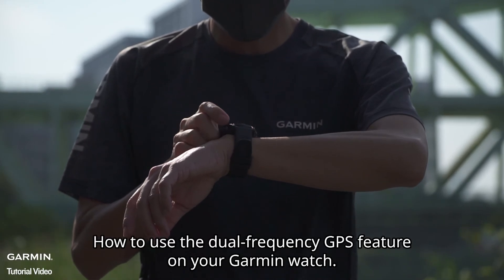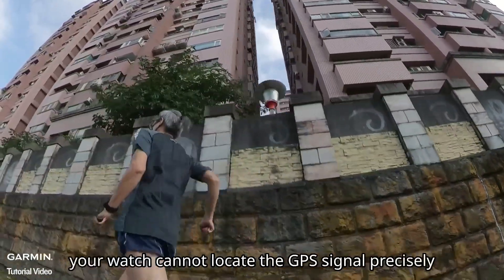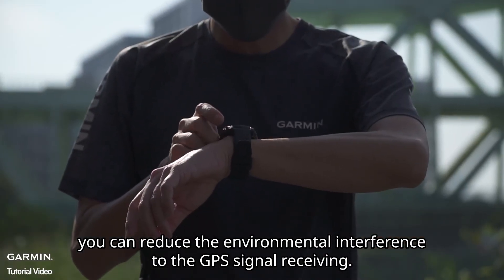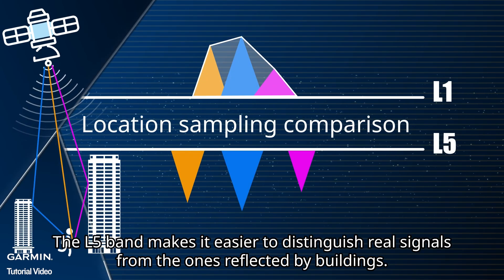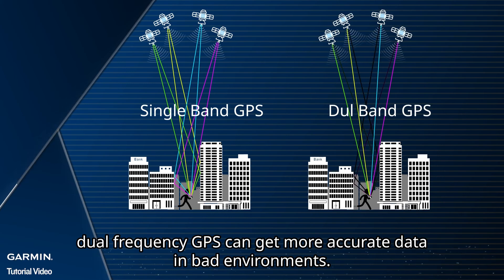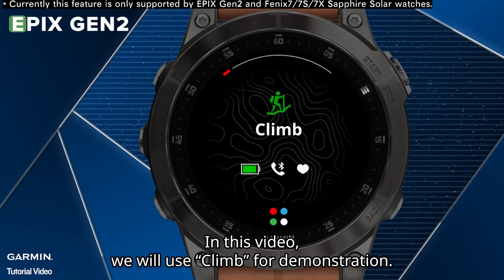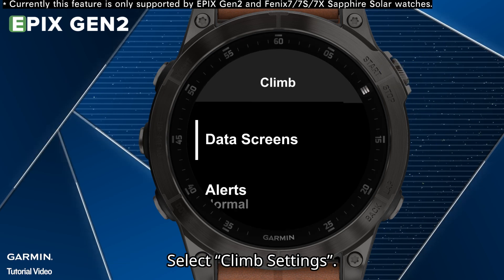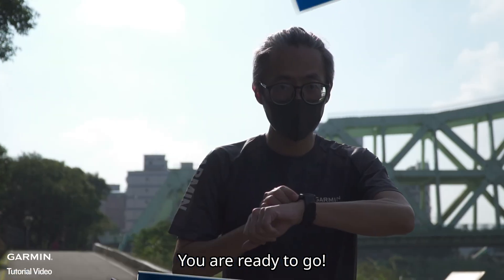Tutorial – epix: Using dual frequency GPS to record activity tracklogs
This video will show you how to enable the dual frequency GPS feature on your Garmin watch.
0:00 Intro.
0:09 Why use dual frequency GPS?
0:26 What’s the different between L1 and L5?
00:55 How to turn on this feature?

GLONASS GALILEO QZSS BEIDO GPS L1 L5 Multipath effect